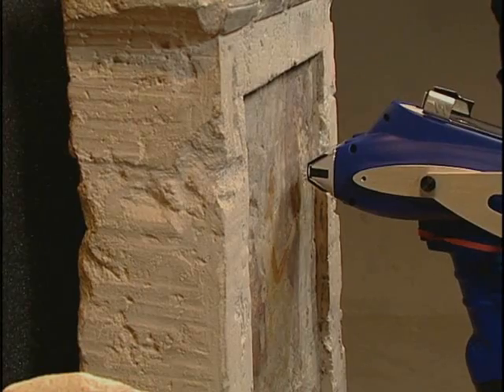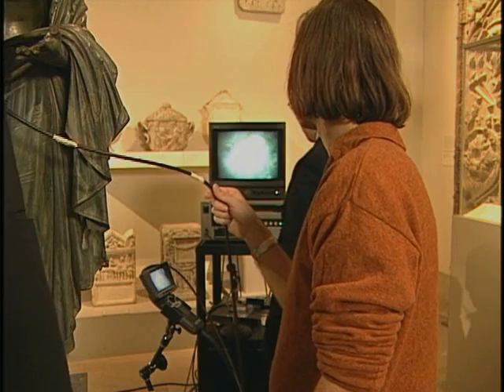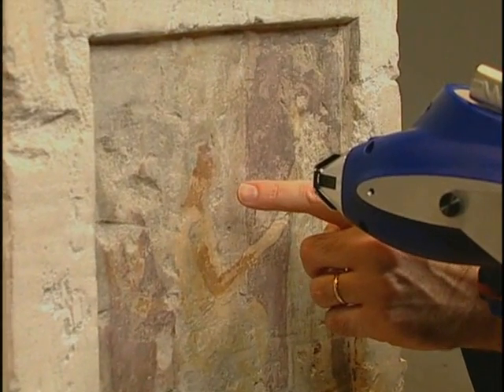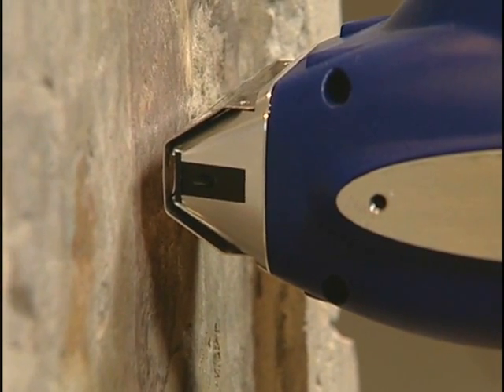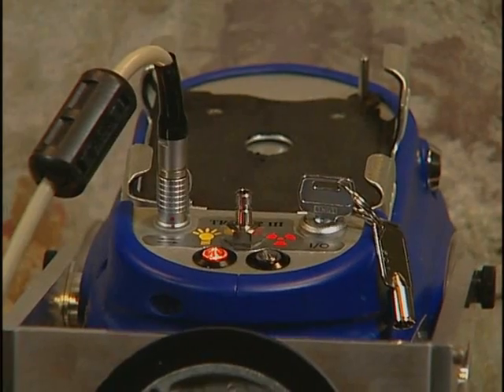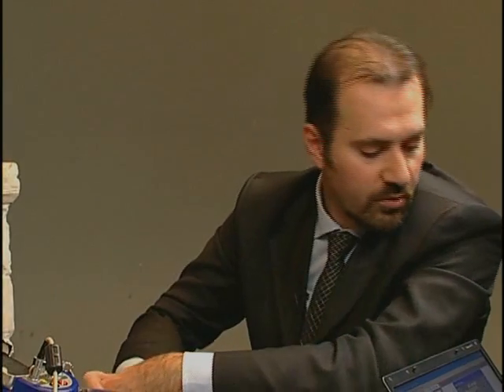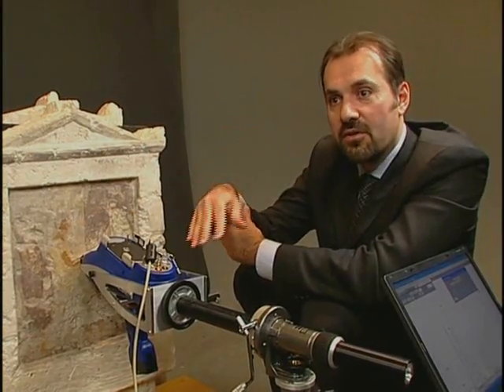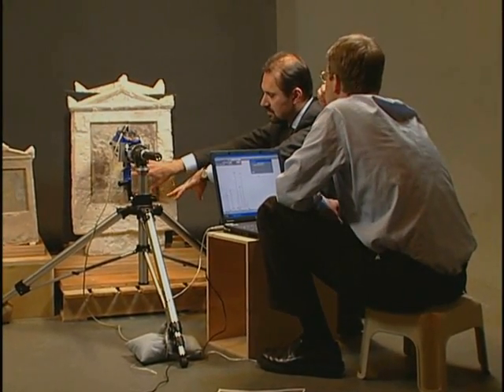The Department of Scientific Research at The Metropolitan Museum of Art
Marco Leona, David H. Koch Scientist in Charge, Department of Scientific Research
Mark B. Abbe, research fellow, The Metropolitan Museum of Art

See the Heilbrunn Timeline of Art History to Learn more about Painted Funerary Monuments

Scientist Marco Leona discusses the role of scientific research in the preservation and conservation of the works of art in the Museum's permanent collection through a case study in which he and research fellow Mark Abbe examine a Hellenistic funerary stele that is more than two thousand years old.

See the Heilbrunn Timeline of Art History to learn more about the Hellenistic funerary stele featured in this video.

Directed by Christopher Noey. Director of Photography: Wayne de La Roche; Editors: Jessica Glass and Kate Farrell; Producer: Terry Russo; Gaffer: Ned Hallick; Sound: Tom Myers; Production Assistant: Chinyang Wong; Archivist: Robin Schwalb.